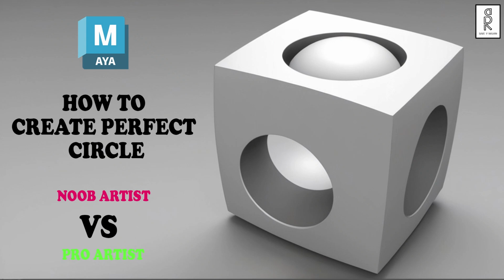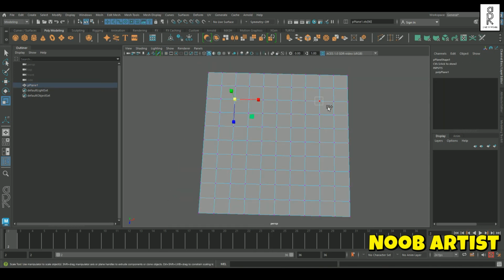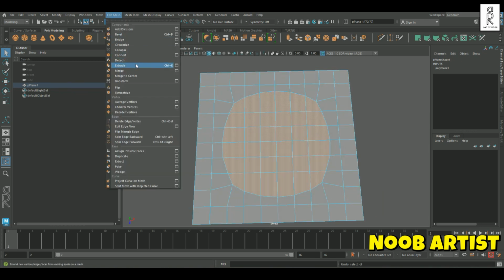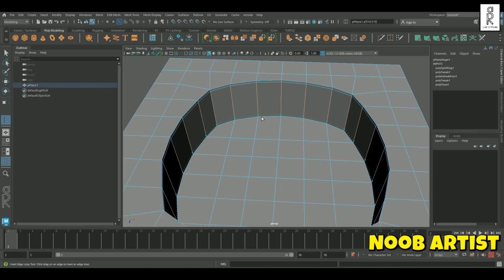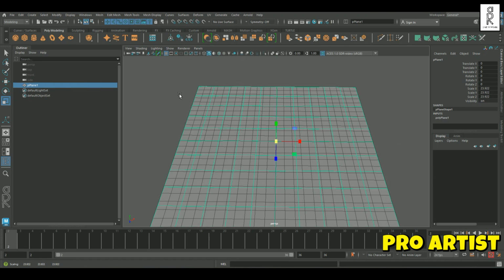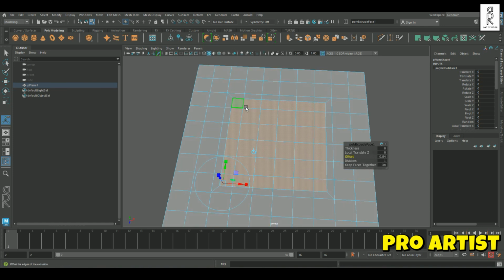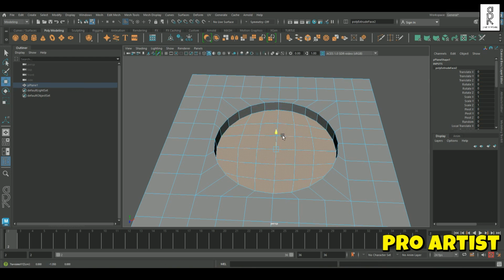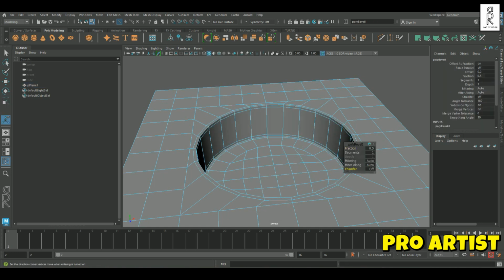Creating perfect circle | Noob artist vs Pro artist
🎨 Creating the Perfect Circle | Noob Artist vs Pro Artist
In this quick tutorial, I’ll show you how to create a perfect circular shape on any object in Autodesk Maya—the Noob way vs the Pro way! 💡
Learn handy tips, smart shortcuts, and workflow tricks to level up your modeling speed and accuracy.